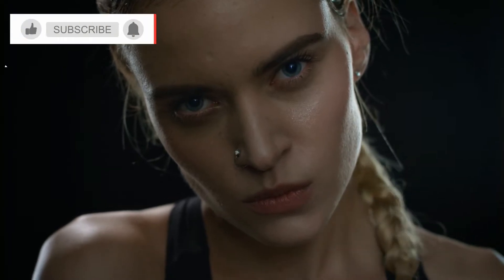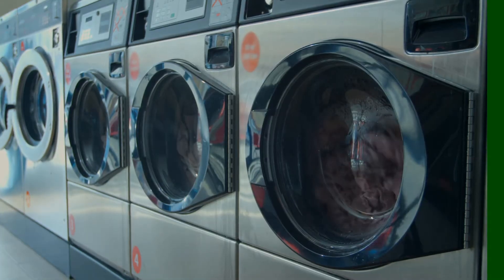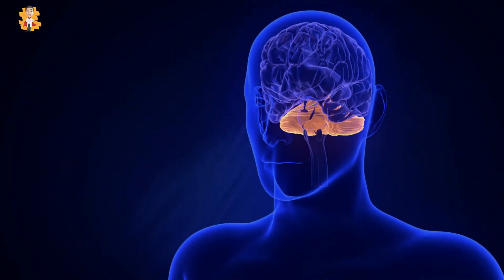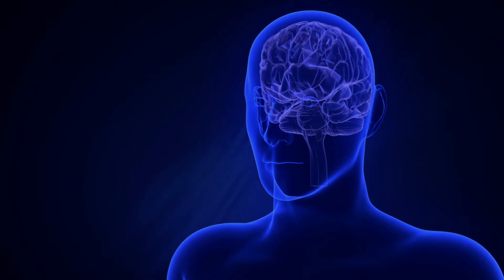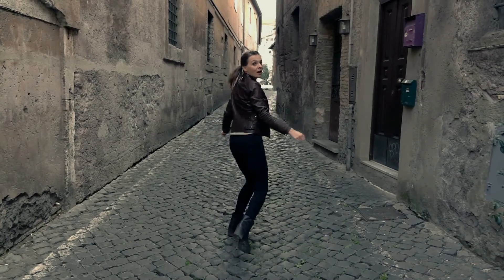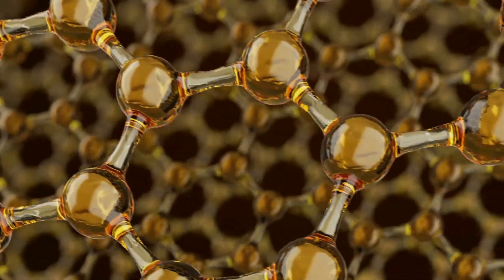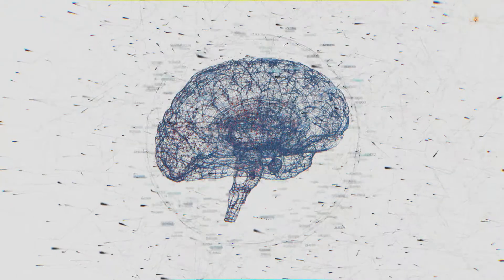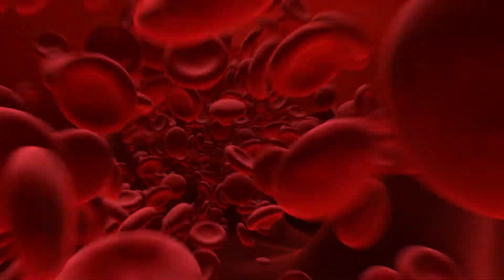Science of Anger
✨Hello everyone, welcome to our video about Science of Anger.

Have you ever had one of those days where you’re always irritated by simple things? You may even feel rage pulsing through your veins at the sight of something that once never bothered you. Maybe your favorite coffee shop discontinued the drink you liked you so much, or perhaps the launderer gave you the wrong clothes, again! We’ve all had moments of weakness. You may have been able to brush past some moments, but then there comes a moment where anger overpowers you. And you lose all sense of reasoning and go a little too far.
So what causes us to act this way? Maybe it’s something that’s been building up for quite some time, or perhaps it’s redirected anger. Regardless, the feeling of anger is never seen in a positive light and rightfully so.
Before diving into the science of anger, it is crucial to understand the causes behind the rage.